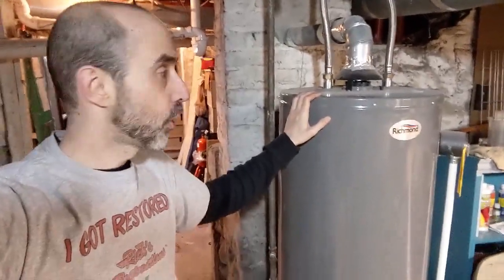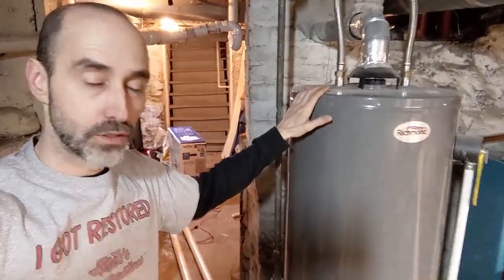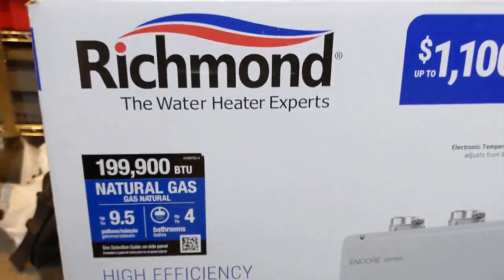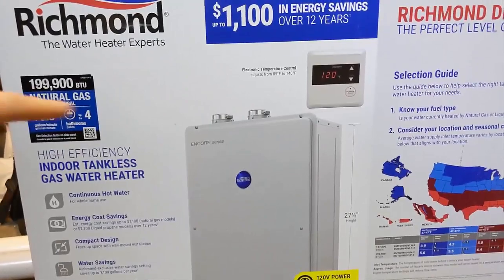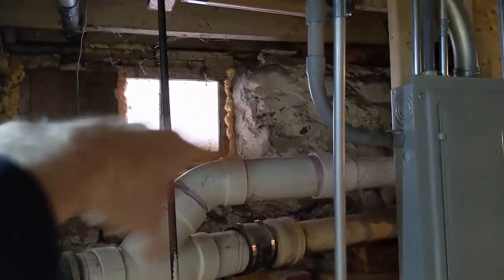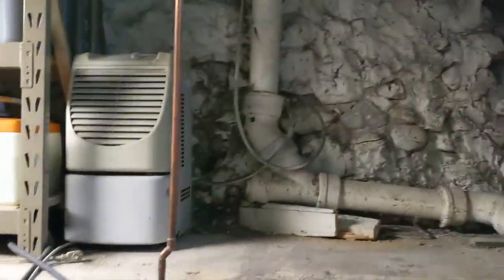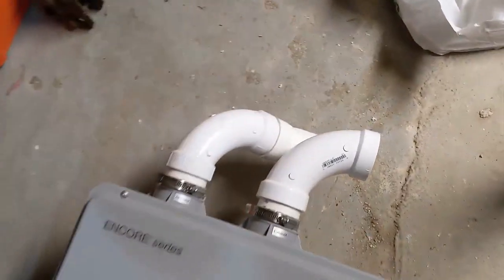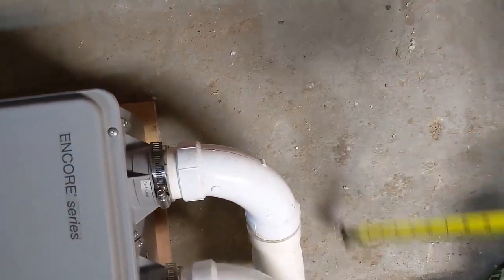Rheem Tankless Water Heater Installation Part 1: sizing, buying and hanging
This video series covers the buying and installation of a Rheem (Richmond) tankless water heater.  Part 1 is information on sizing the water heater for your application and some idea of costs and brands.  Then I show my decision making process for where to locate the unit, framing the pony wall, and hanging it.

Product Links:
Watts Tankless Water Heater Service Valve Kit